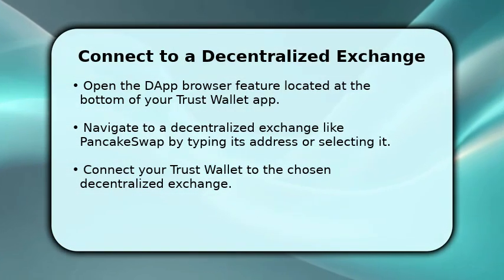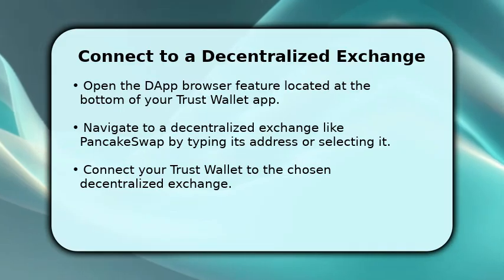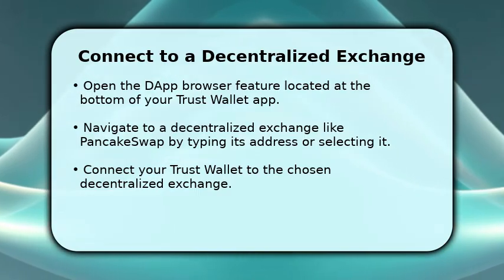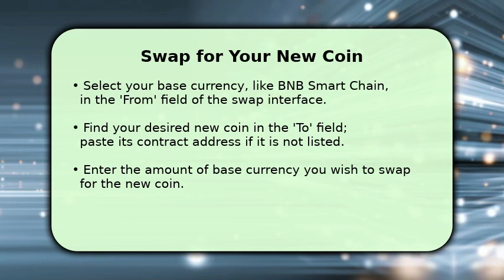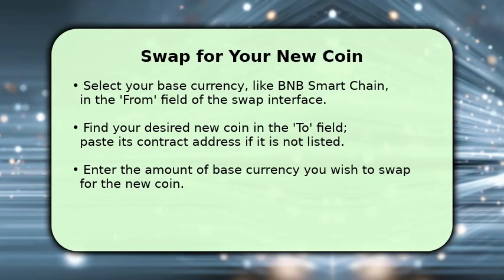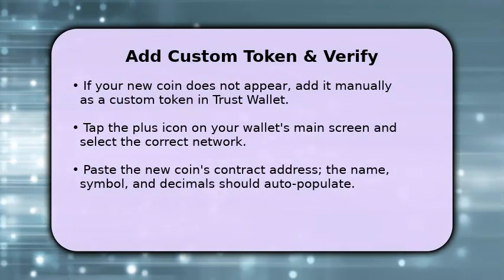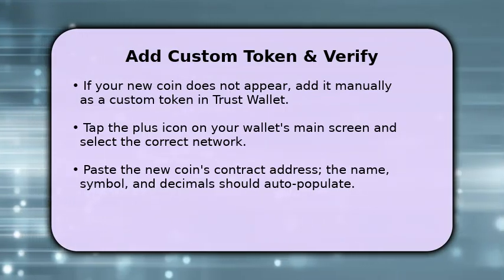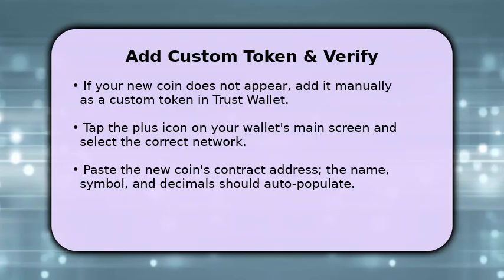How To Buy New Coin In Trust Wallet (Updated)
▸ (s) In this video, we will guide you through the process of buying a new coin in Trust Wallet. This includes setting up your wallet, finding the desired coin, and executing the purchase. We'll also cover some essential tips to ensure a smooth transaction. Whether you're a seasoned investor or just starting out, this tutorial is designed to help you navigate the world of cryptocurrency with confidence.